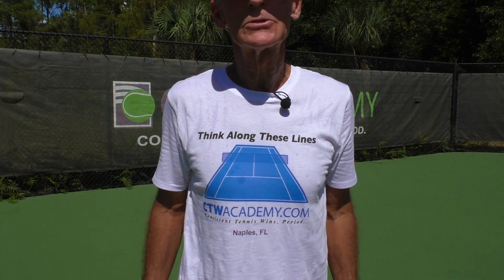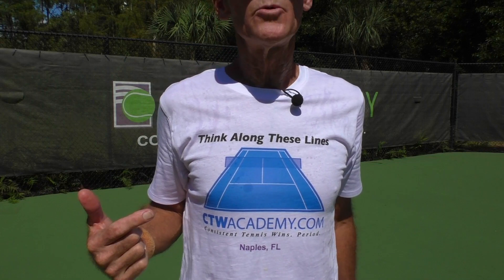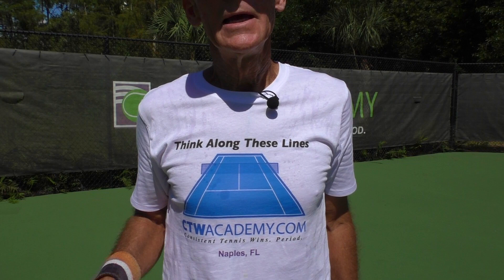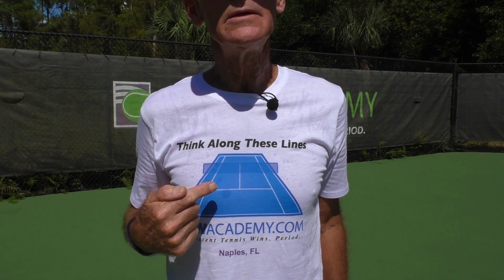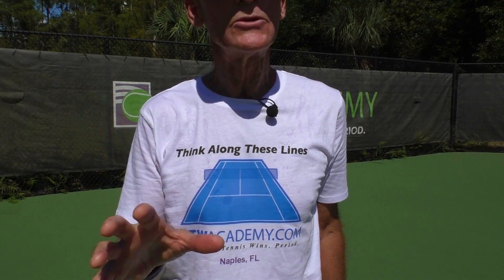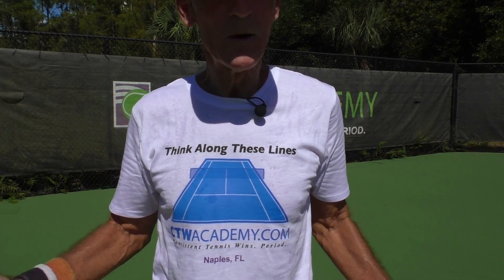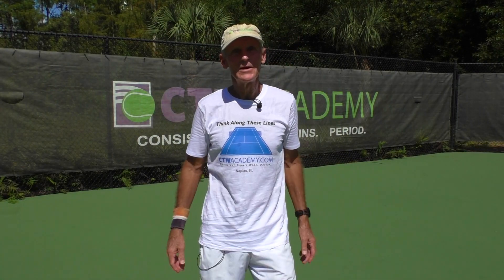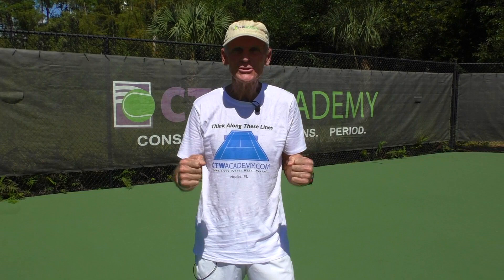Check Out The CTW Academy Store Tom Avery Tennis Store